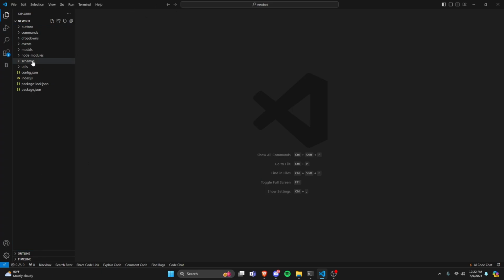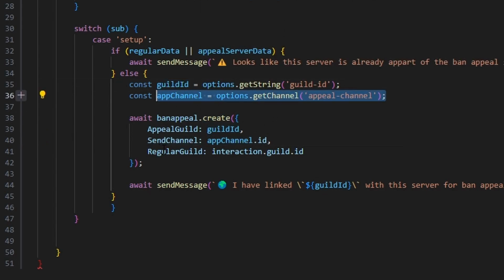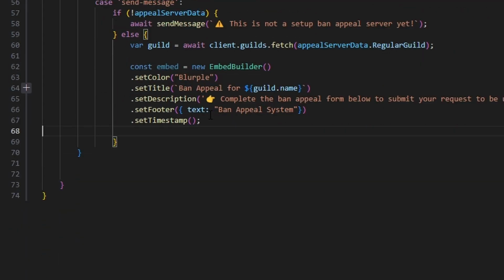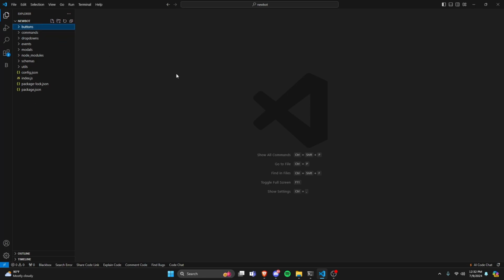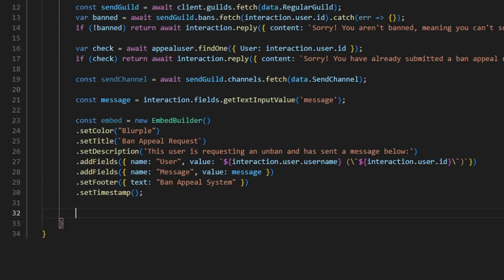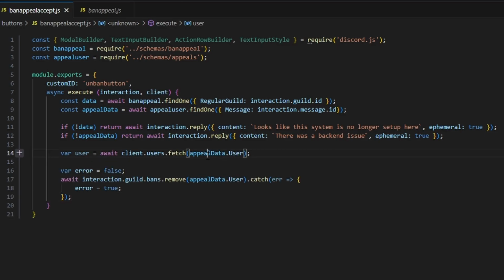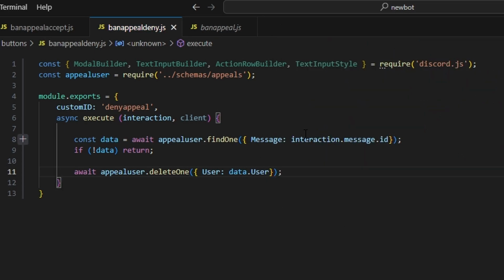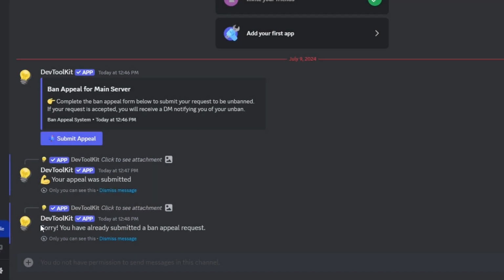[NEW] - How to make a BAN APPEAL SYSTEM for your Discord Bot! || Discord.js V14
This is how you can make an advanced ban appeal system for your Discord Bot!